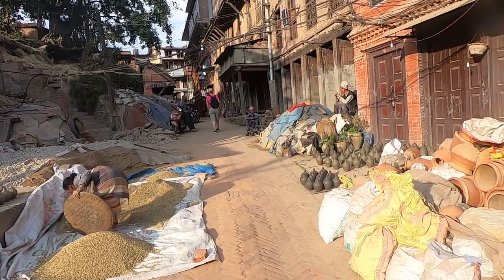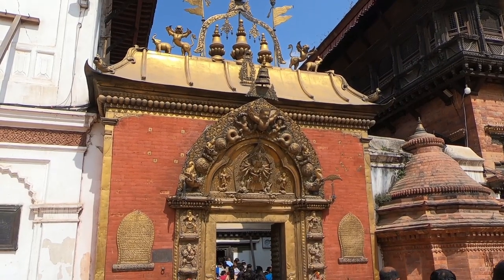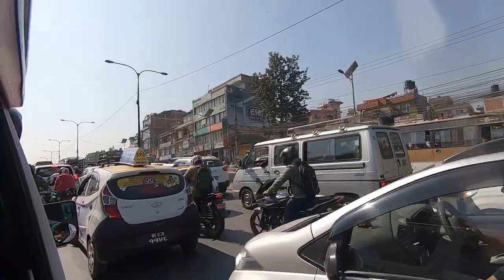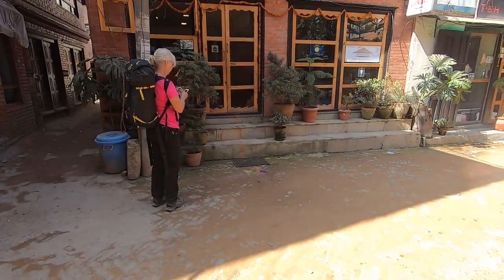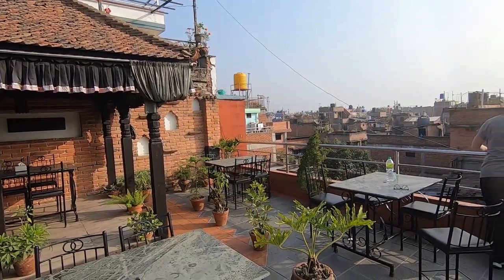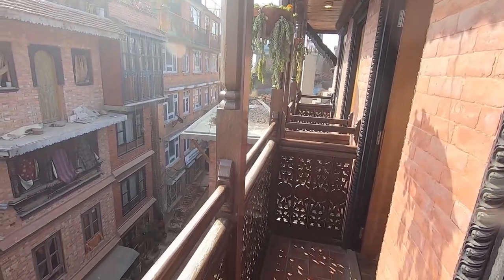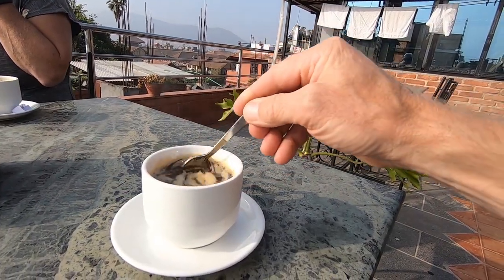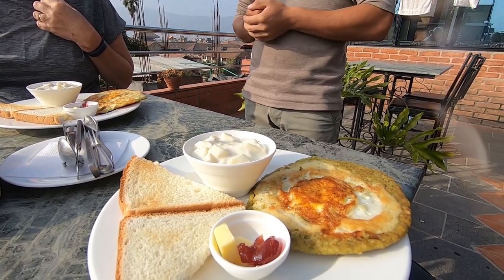Hotel Vintage Home, Bhaktapur, Nepal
The growing response I have been generating since first starting to develop a video marketing formula and producing property videos has led to tens of thousands of viewings!

If you’d like to learn about how a video can help you attract the right guests for your hotel or holiday letting I'd be pleased and excited to hear from you.